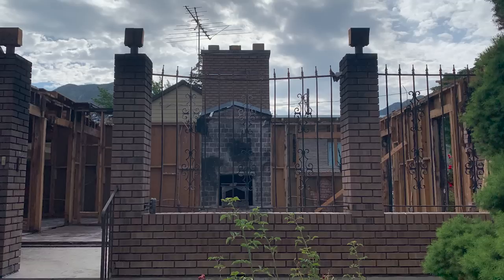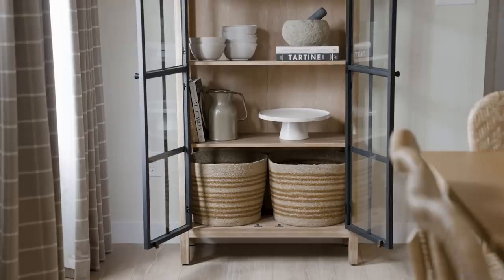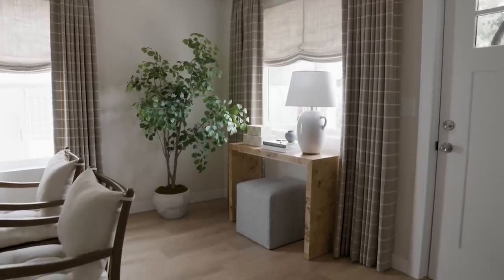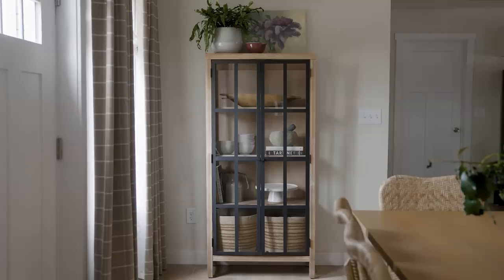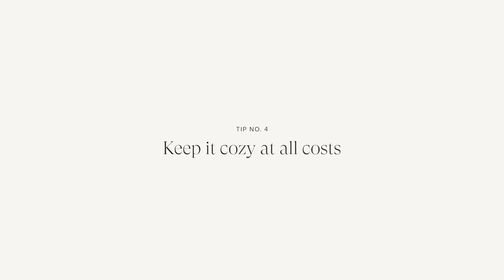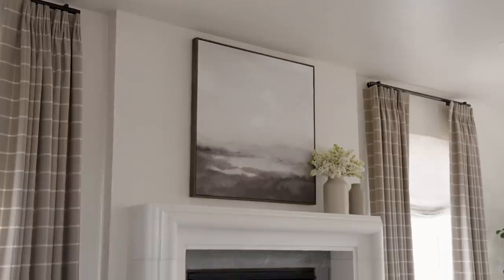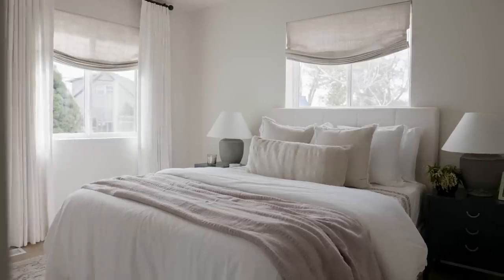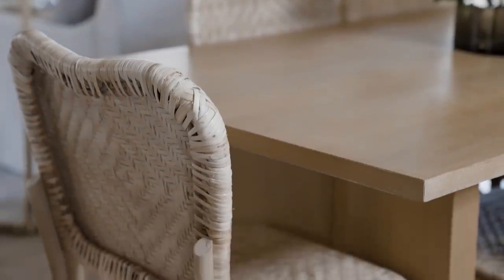A Light and Cozy Cottage from our Netflix Show, Dream Home Makeover!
How couldn’t you fall in love with Mary?

In episode two of Dream Home Makeover Season 3, we styled Mary’s newly rebuilt home — and in turn, she stole all of our hearts. For those who have already watched the transformation on Netflix, we’re going behind the scenes with Shea for a more in-depth look at the design process. Catch a few tips and extra context you won’t see in the show!